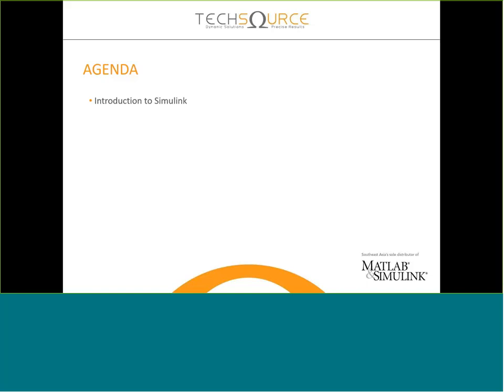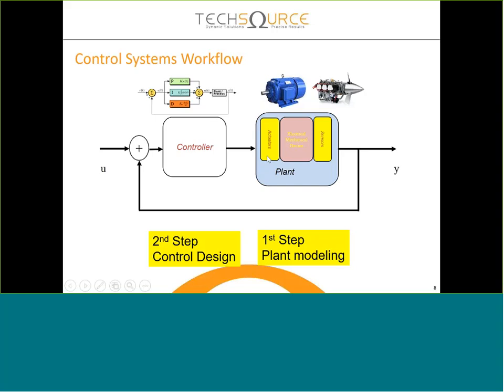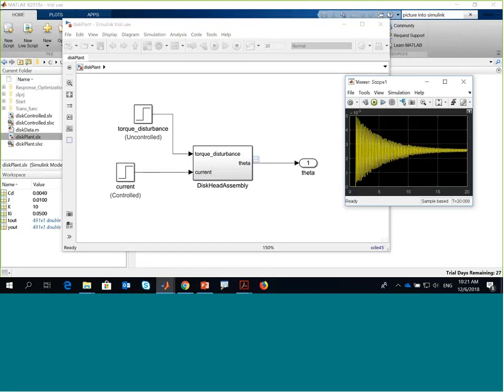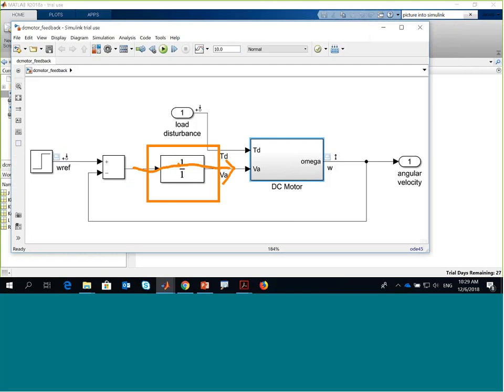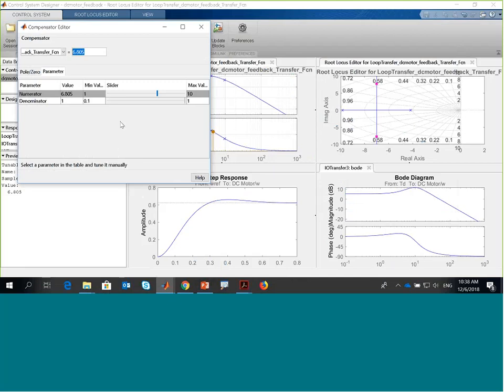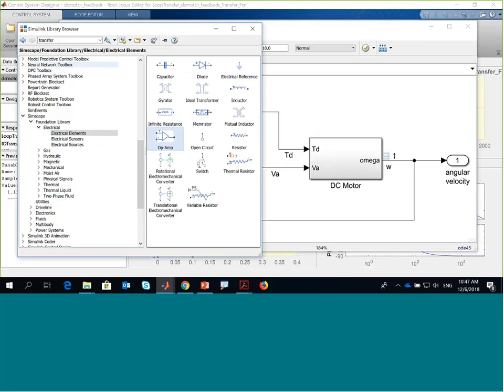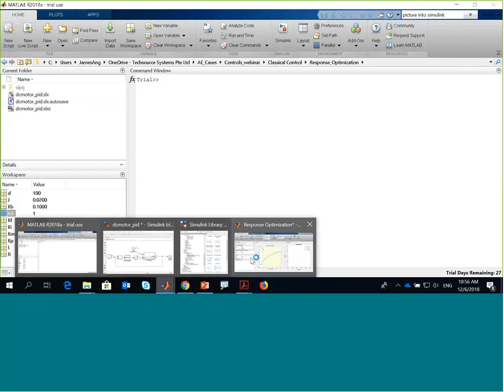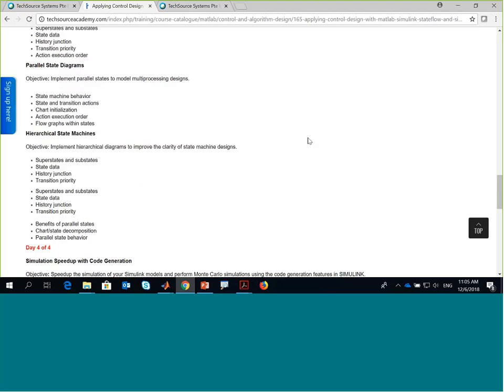Controls Systems Design with MATLAB and Simulink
Learn how to get started with using MATLAB® and Simulink® products to design control systems. This session focuses on how you can accelerate the design process for closed-loop control system. You will also learn about the latest features for control design. After the session you’re able to:
Define and understand Control System Workflow
Model and engineering system with various approaches
Tune PID controllers from dynamic simulations